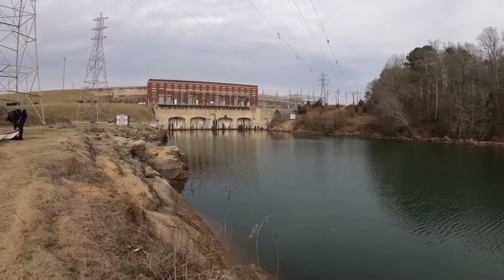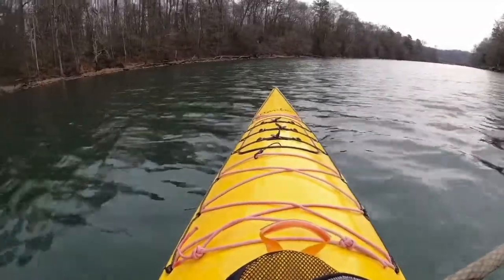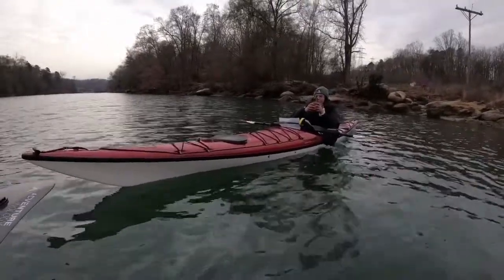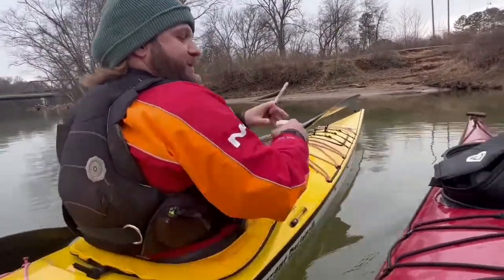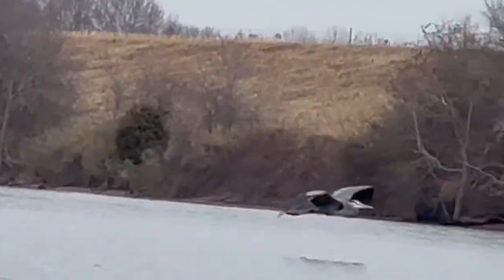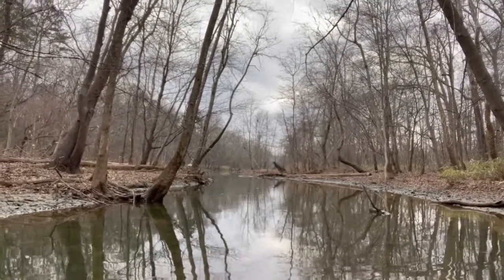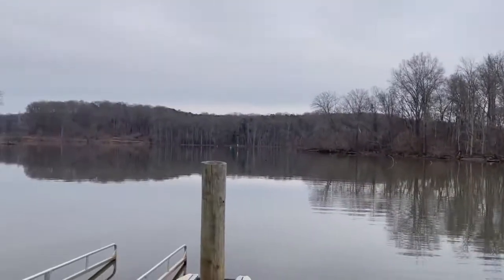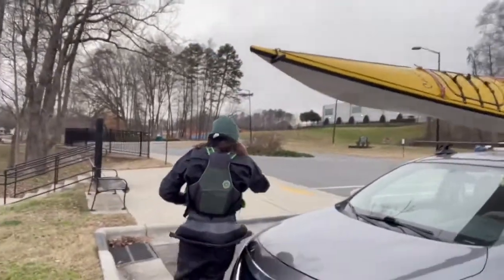Catawba Quest 2022 Series: Day 2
Catawba Quest Series Day 2: Lake Wylie section- Mountain Island Dam to Kevin Loftin (7 miles)

Catawba Riverkeeper Engagement Manager Greg Nance is on a journey to paddle all 305 miles of the Catawba and Wateree Rivers over the course of the year!

Dubbed the Catawba Quest, Greg’s journey will take him from the source of the Catawba River in the Blue Ridge Mountains of North Carolina all the way to the end of the Wateree River at its confluence with the Santee River.

Throughout his journey, Greg will document the River through photos and videos. He’ll log the trash and pollution he isn’t able to clean up while on they River so that the Catawba Riverkeeper team can investigate the issues. Greg will collect water samples from each of the different parts of the River that he paddles.